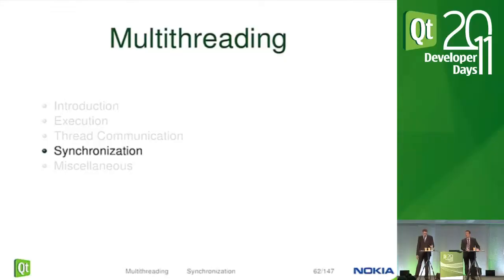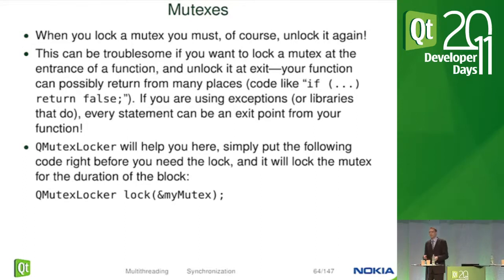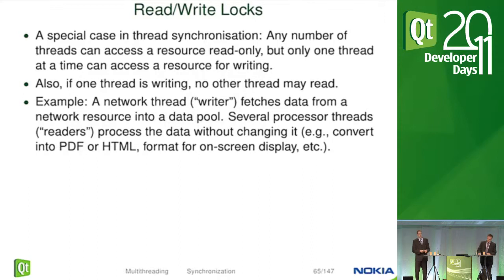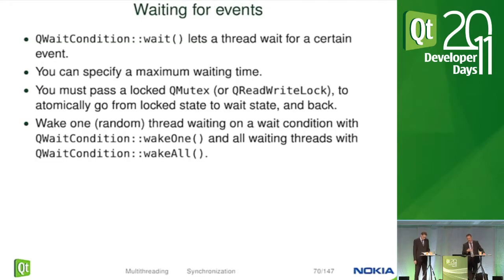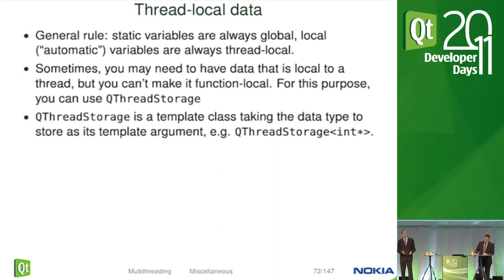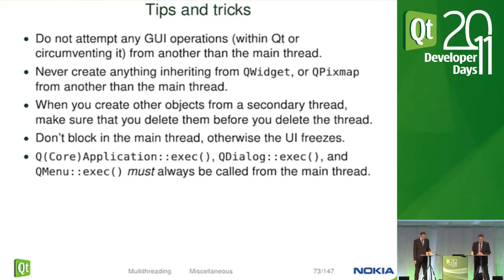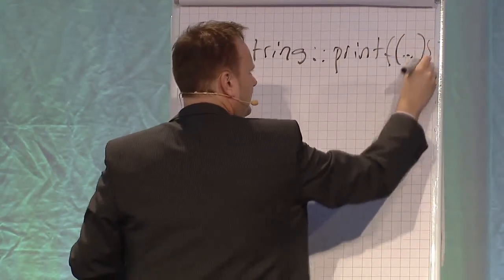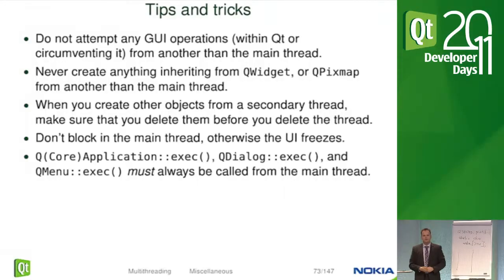Qt DevDays 2011 - Day1 Advanced-Qt A Deep Dive 4-6 Multithreading 2: Volker Krause, Jesper Petersen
Day1 Advanced-Qt A Deep Dive 4-6 Multithreading 2: Volker Krause, Jesper Petersen
Videoproduktion Berlin